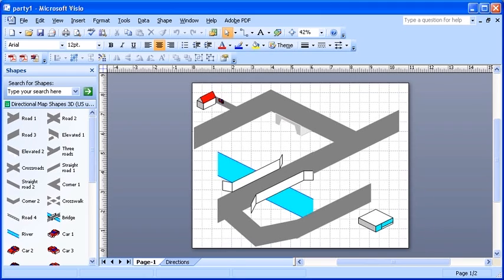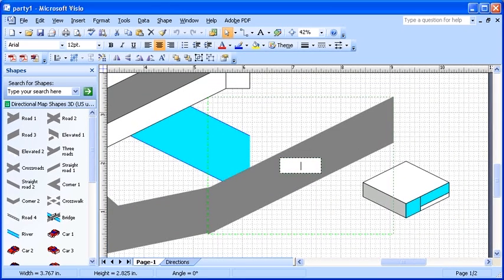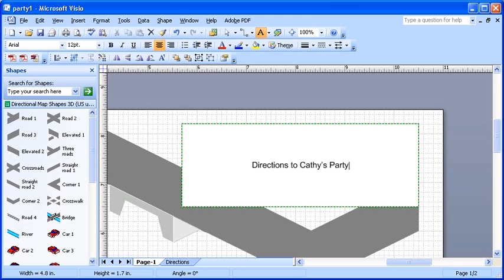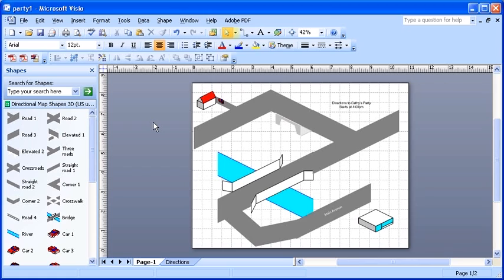1.5 Microsoft Visio 2007: Working with Text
This Microsoft Visio how to video covers working with text.  Diagrams and drawing can benefit greatly with text descriptions.  They have similar functions to shapes, for instance the ability to move, rotate, and color. These helpful tips will extend a beginner's ability with Visio.

NOTE: The data files are for Microsoft Visio 2013, changes may apply.